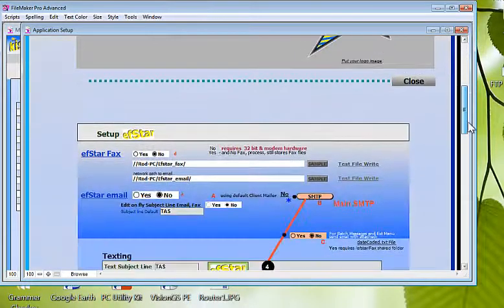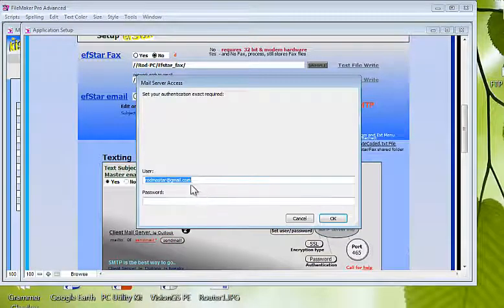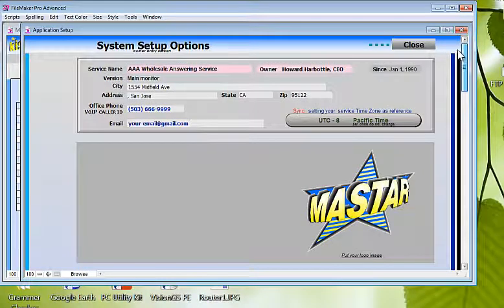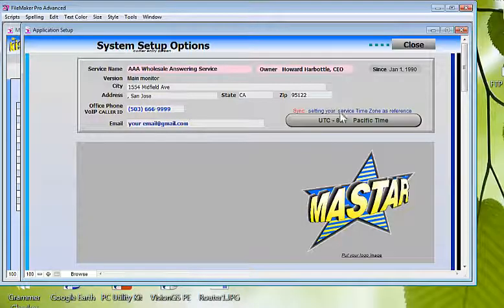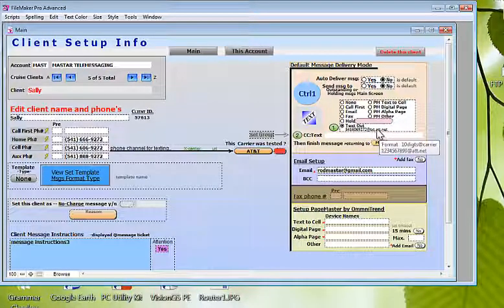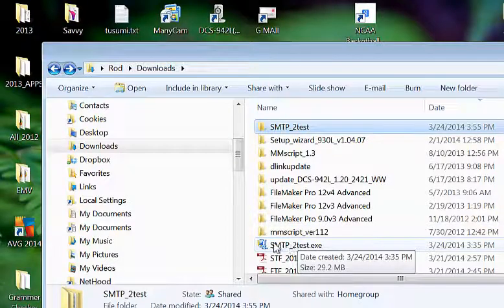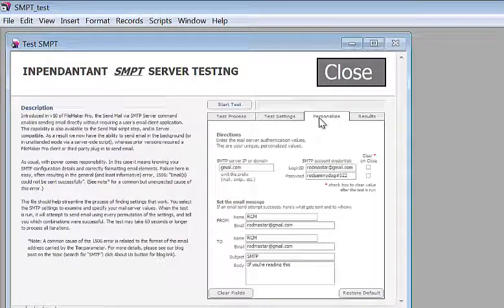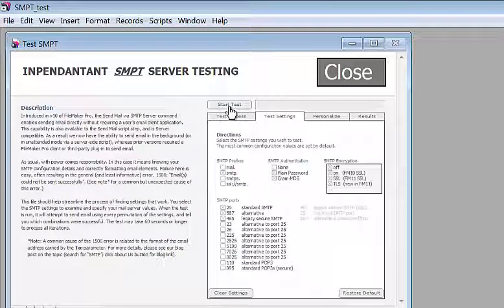Setting up SMTP